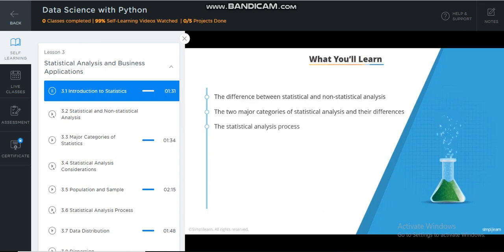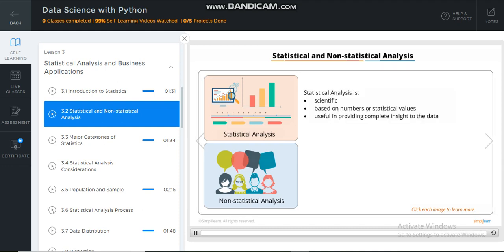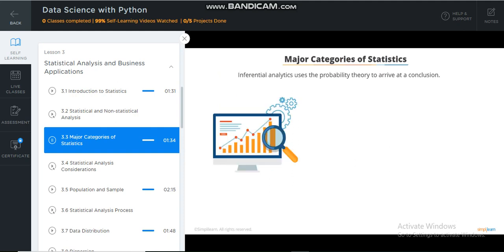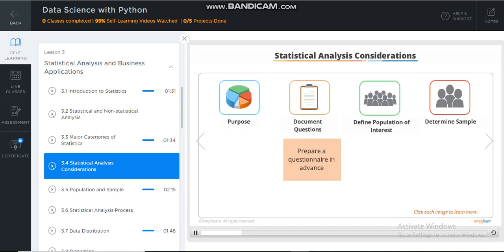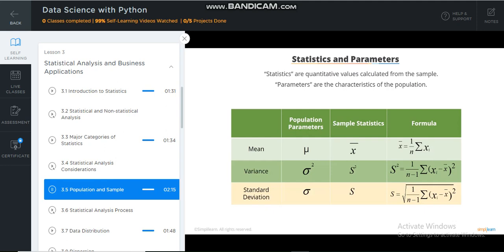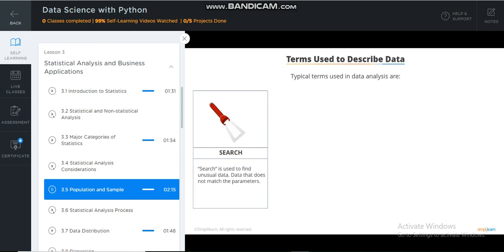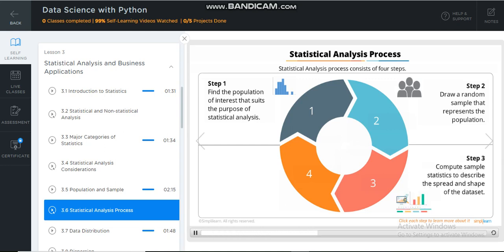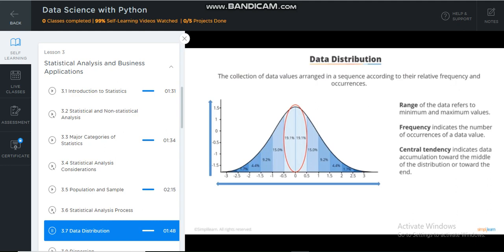Statistical Analysis 1